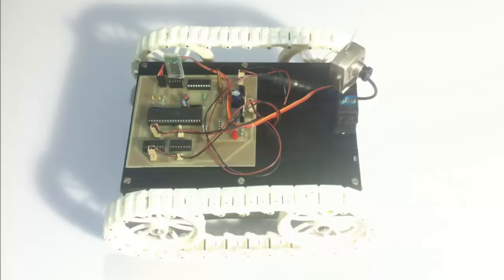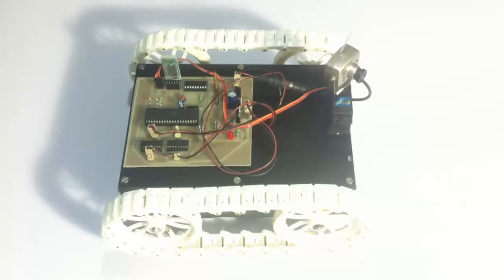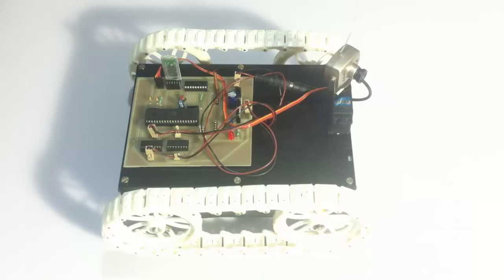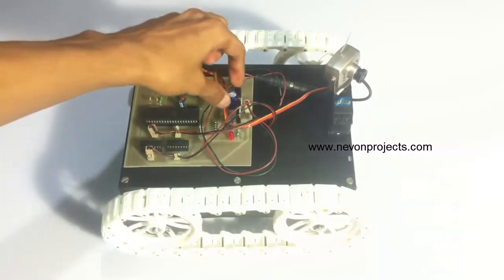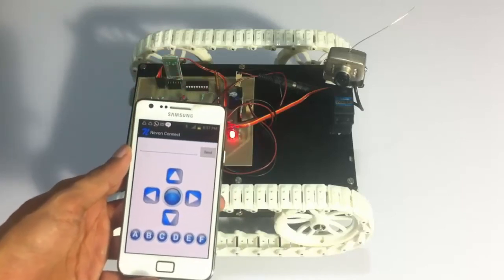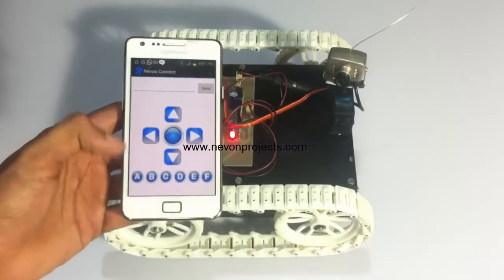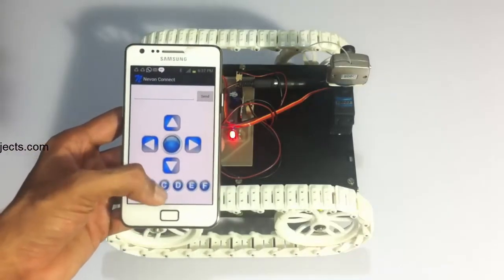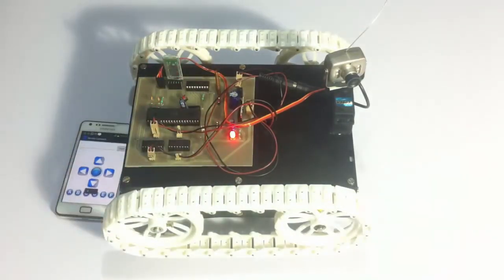Android Controlled Wildlife Observation Robot Project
Advanced wildlife observation robotic vehicle allows users to remotely get close footage of wild animals at desired camera angles by standing at safe distance using android device.